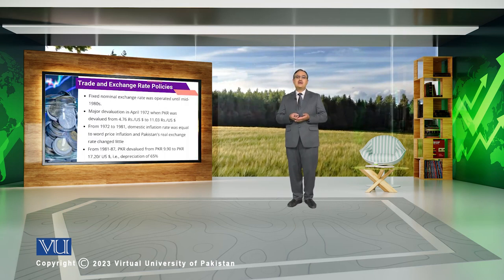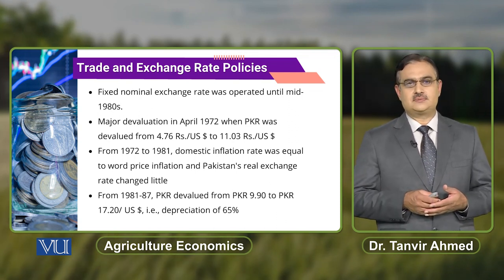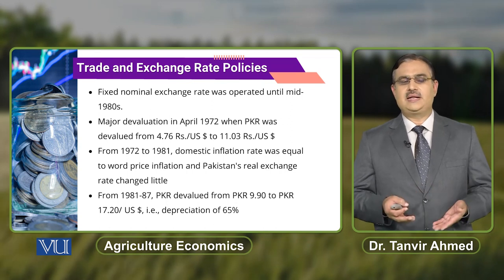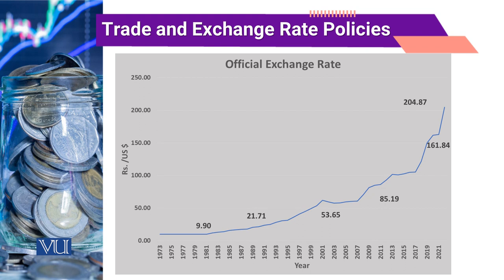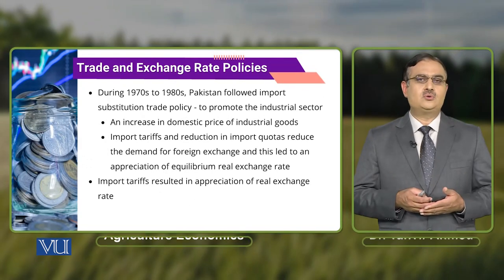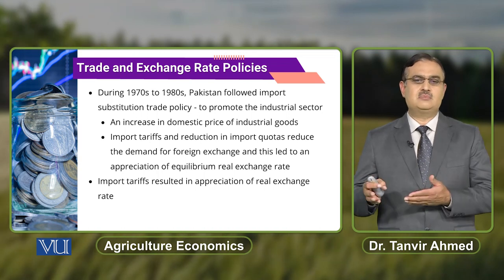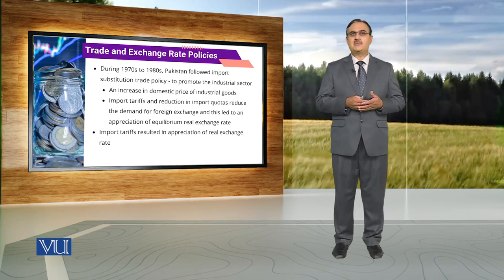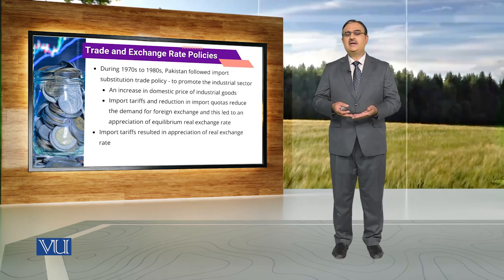Trade and Exchange Rate Policies | Agriculture Economics | ECO608_Topic196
Topic196: Trade and Exchange Rate Policies,
By Dr. Tanvir Ahmed